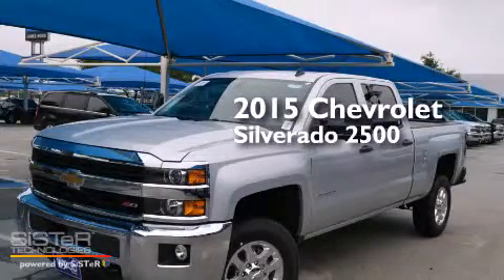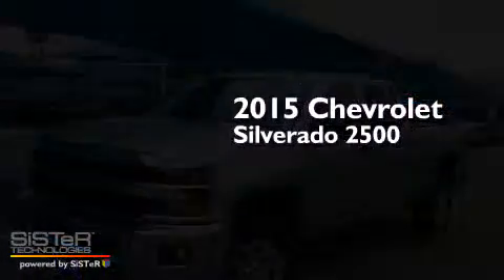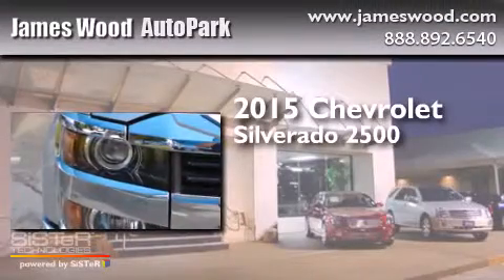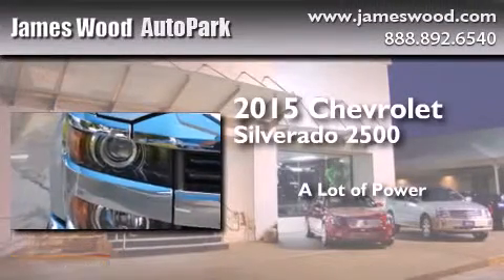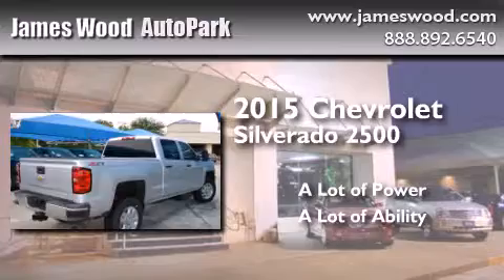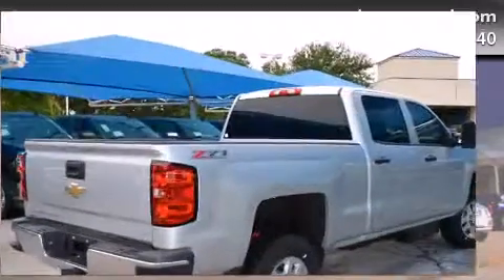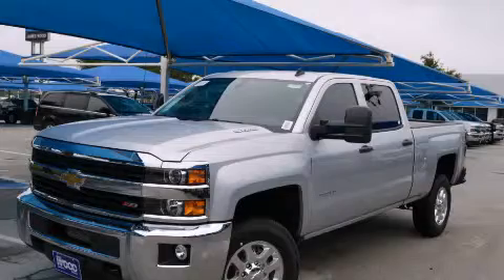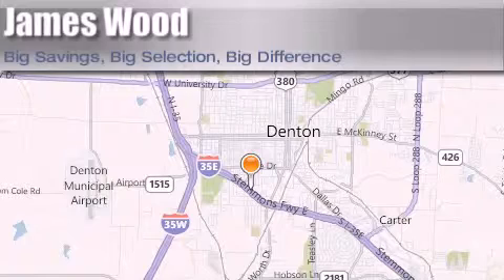2015 Chevrolet Silverado 2500HD Dallas TX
We've been honored to serve the Denton TX area , we promise that your experience at our dealership will exceed your expectations ! Year : 2015 Make : Chevrolet Model : Silverado 2500HD Engine : 6.6L 8 Cyl. Turbo Diesel Trans . : Allison Exterior : Silver Ice Metallic Miles : 10 Stock : 250250 James Wood Autopark I35E South Denton , TX 76205 Welcome to James Wood - your source for quality new and used cars from Buick , Cadillac , Chevrolet , GMC , Hyundai , and Pontiac . With two north Texas locations to serve you - Decatur and Denton - our new and used car sales force is ready to assist with your next new or used car purchase . We have a large inventory of new and used cars ready for delivery today . Proudly serving the Dallas and Fort Worth Metroplex ! The James Wood Auto Group's business philosophy is to provide our customers with quality Chevrolet , Pontiac , Hyundai , Buick , GMC , and Cadillac cars , trucks and SUVs , but also provide great value and service . We are celebrating 30 years in the automotive business in the Dallas - Ft . Worth , Texas area , and it is our policy to treat every visitor that enters our Chevy , Pontiac , Buick , GMC , Hyundai , and Cadillac dealership doors as an honored guest without exception . The bottom line is we work hard every day to provide a friendly and professional sales experience for the car or truck buyer , quotes Mr . Wood . Every customer deserves that and we guarantee that you’ll find it at the James Wood dealerships . 2015 Chevrolet Silverado 2500HD Denton TX